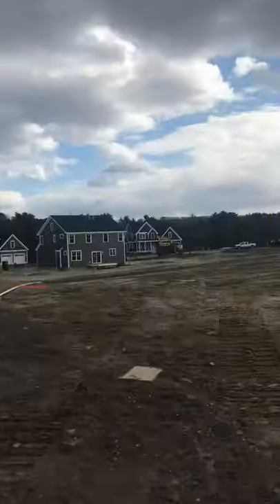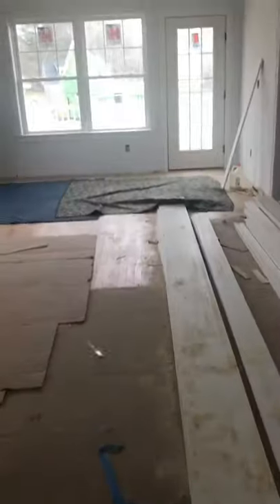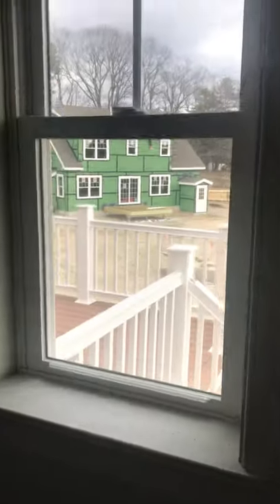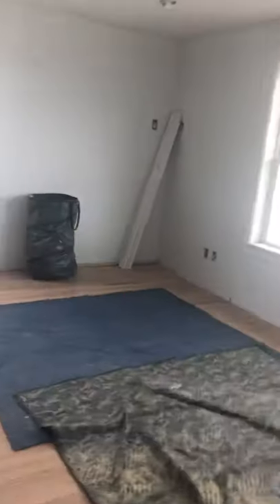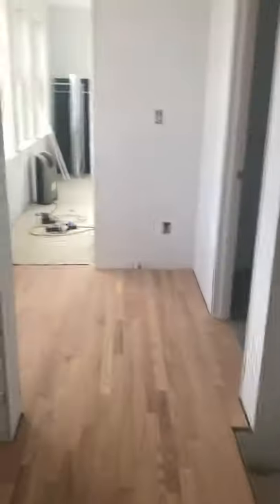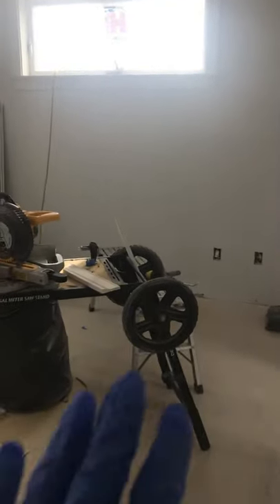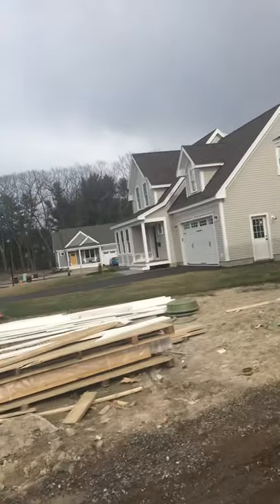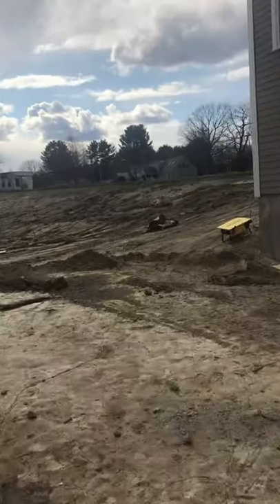16 Trailhead Way, Portland ME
Another gorgeous build in Stroudwater Preserve!  Completed by end of May. $519,900. Many more designs available!